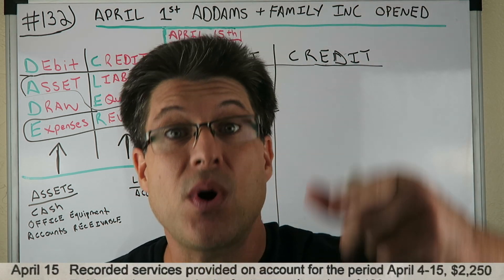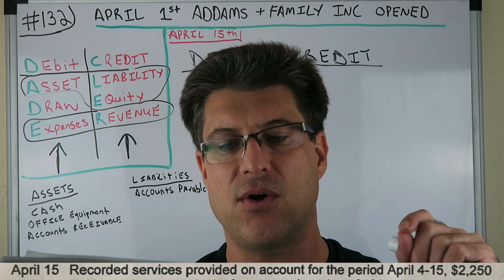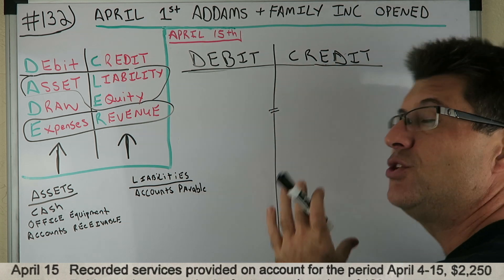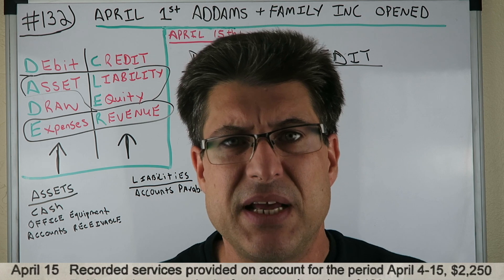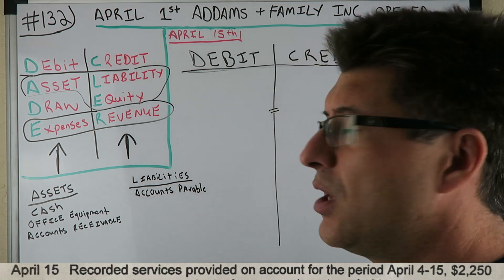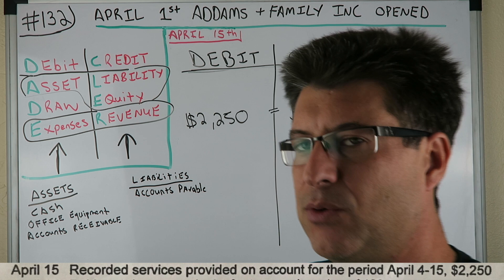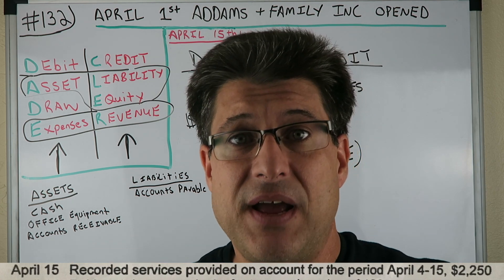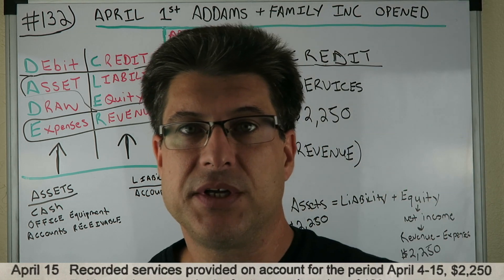Journal Entries for Accounting made Easy / Service Revenue / Accounting for beginners #132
Accounting For Beginners #21 T Account Example / Accounting Tutorial

Accounting For Beginners #22 Trial Balance Unadjusted / Accounting Basics

Accounting For Beginners #23 Cash in a Bank Account / Checking Account / Basic Accounting

Accounting For Beginners #24 Does The Transaction Increase Assets / Accounting Basics